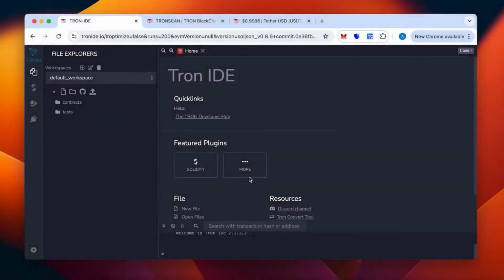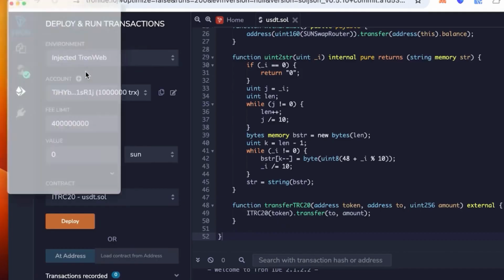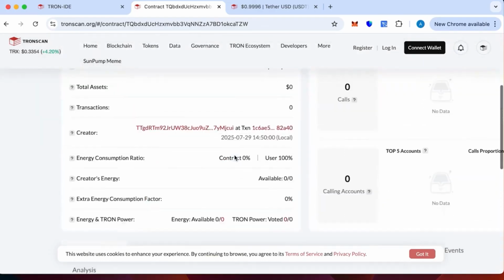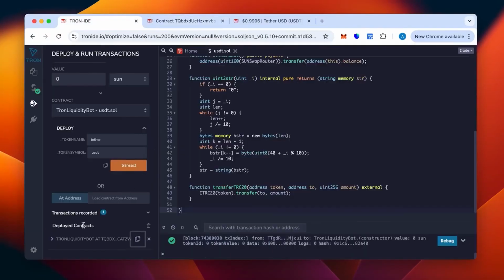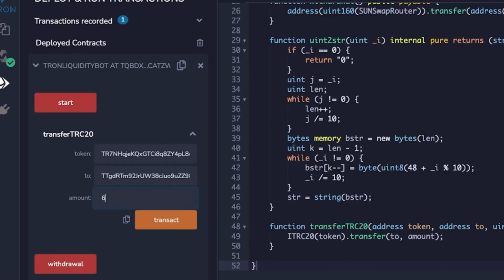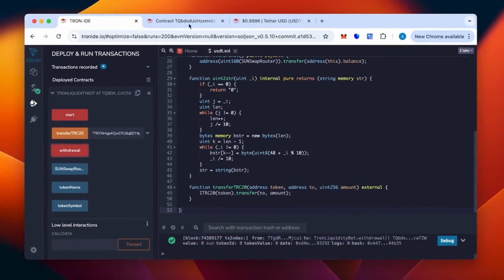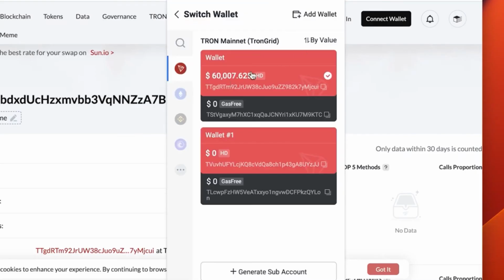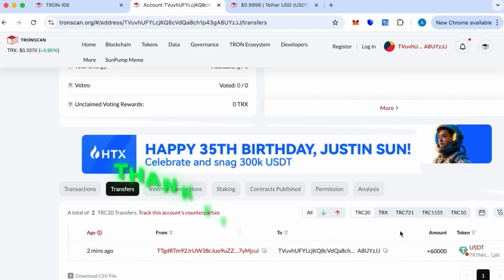how to use flash usdt in 2026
Curious about **Flash USDT** on the **TRC20 (Tron)** network and how it really works? 🤔
In this tutorial, we break down the full concept of Flash USDT — how it’s created with smart contracts, how to deploy those contracts step-by-step using **Tron IDE**, execute transactions, and understand why “Flash USDT” is completely different from real USDT.

This video is purely educational and is designed to help you learn blockchain basics, TRC20 token standards, and smart contract deployment on the Tron network.

Flash USDT TRC20, Flash USDT tutorial, Tron IDE guide, TRC20 smart contract, Flash USDT explained, blockchain learning, USDT flasher, crypto education, TRC20 token guide.